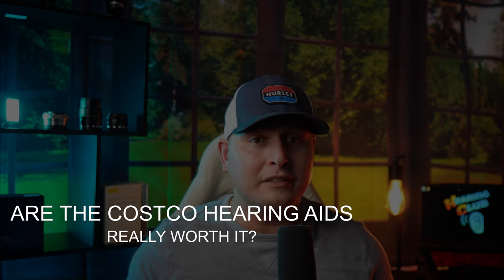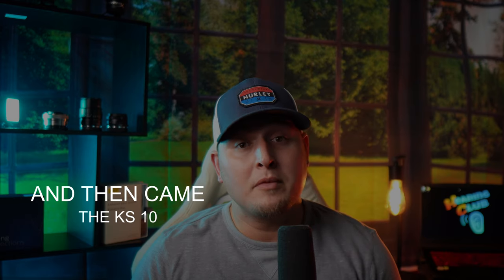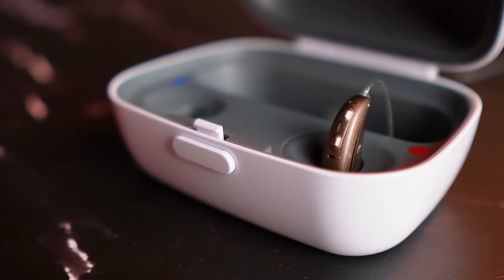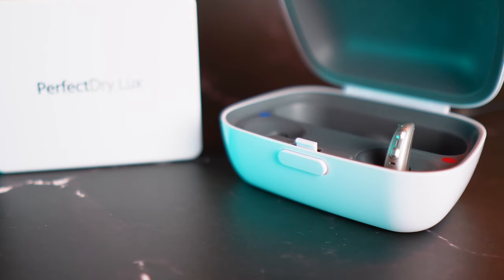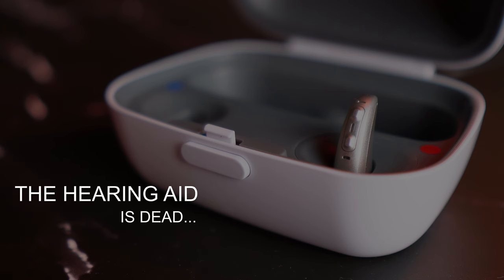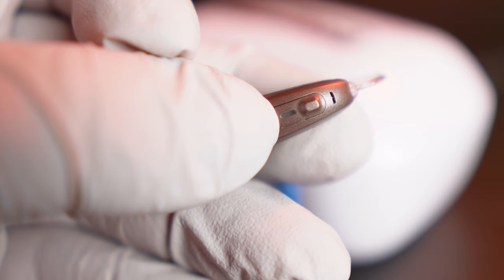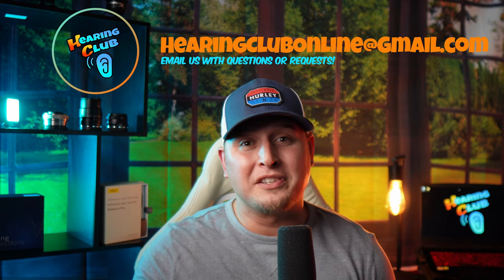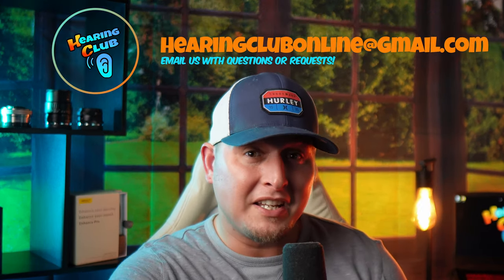(KS 10) What REALLY Happened to Costco's Best Selling AID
There has been a lot of speculation floating around out there and what really happened to the Kirkland Signature 10 Hearing Aid, the KS 10. It was costco's #1 Best Selling hearing aid and it just disappeared. Here is the truth and why it's no longer in the costco hearing aid center line up. Enjoy and leave all your questions in the comments!
LINKS

🦻 JABRA OTC Hearing Aid
PRODUCTS

🌊 Hearing Aid Dryer
🧦 Hearing Aid Covers (SweatProof)
🧷 OtoClip (Hearing Aid Lanyard) Type 1
🧷 OtoClip (Hearing Aid Lanyard) Type 2

WAX FILTERS

🛞 (Phonak & KS9/10) Cerushield
🌀 (Jabra/ReSound) Cerustop
🌘 (Philips/Oticon) ProWax MiniFit